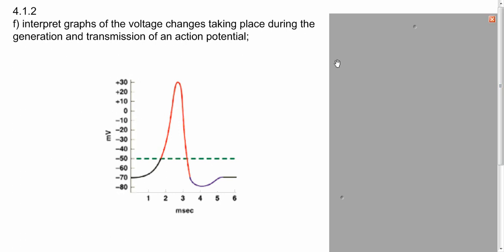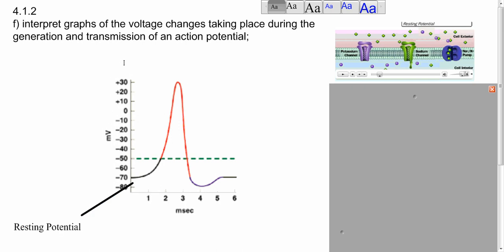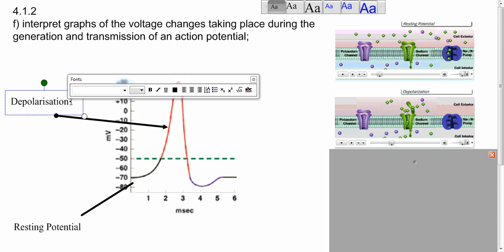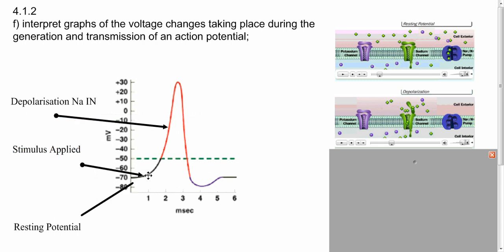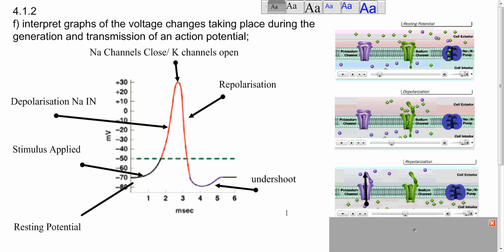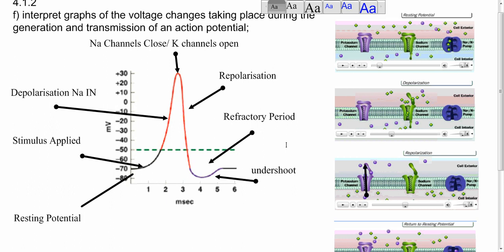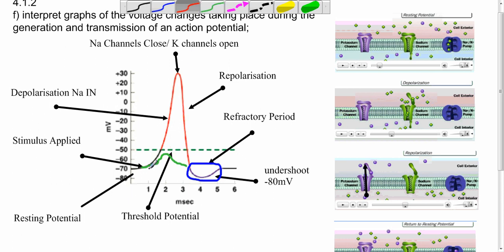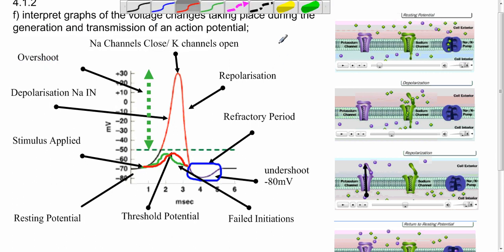A2 OCR Biology 4.1.2 f Nerve Graphs.wmv